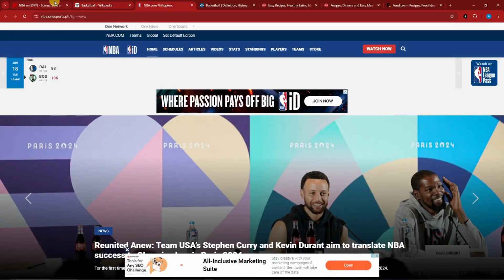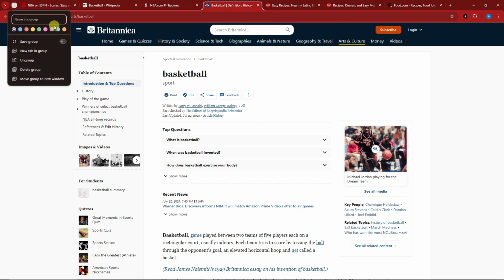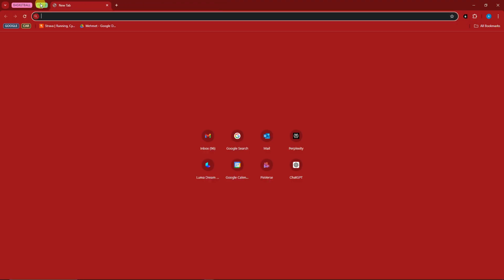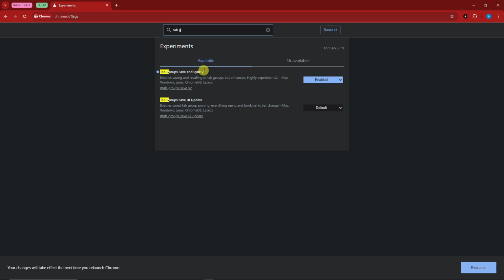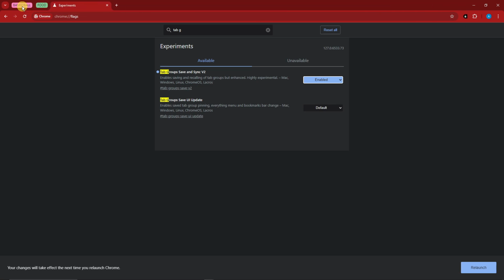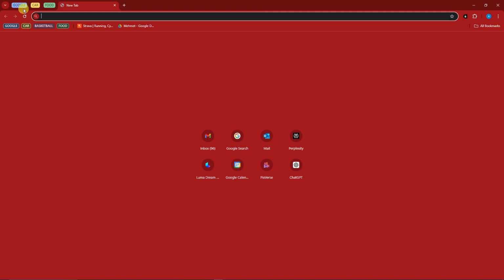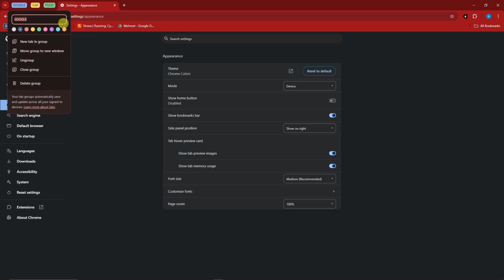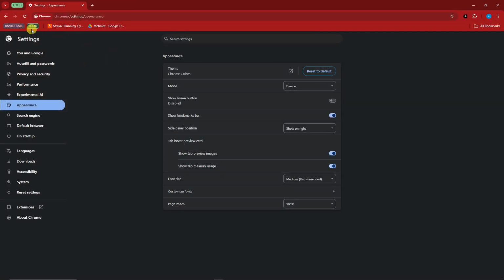How To Create And Save Chrome Tab Groups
Learn how to create and save Chrome tab groups in this comprehensive tutorial. Discover the power of tab groups in Google Chrome and how they can help you organize your browsing experience efficiently. Whether you're managing multiple projects or simply want to keep your tabs tidy, this video will guide you through the steps to use and save tab groups effectively.

In this video, we'll cover:

- How to create Tab Groups in Chrome.
- How to use tab groups in Chrome to organize your tabs.
- How to save tab groups in Chrome for easy access later.

Whether you're a student, professional, or casual user, learning to use Chrome tab groups can streamline your workflow and improve your productivity. By the end of this video, you'll be able to create, manage, and save tab groups in Chrome with ease.